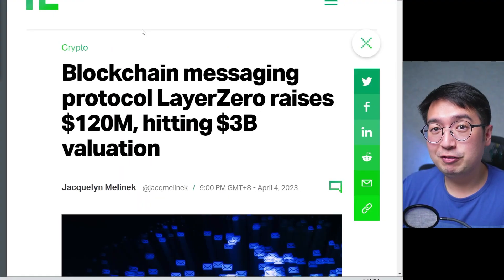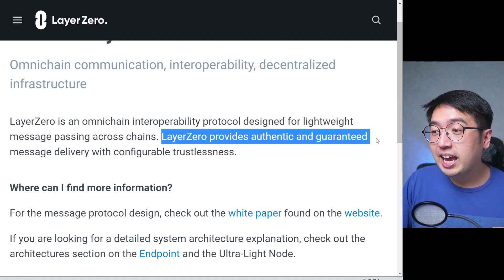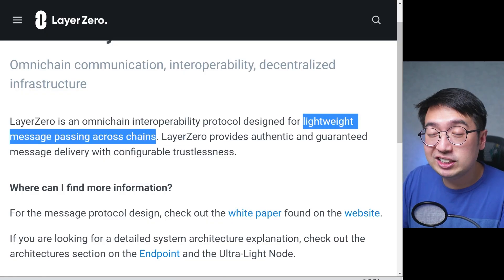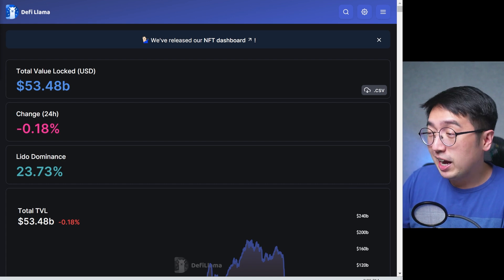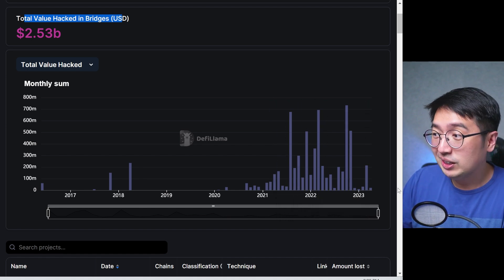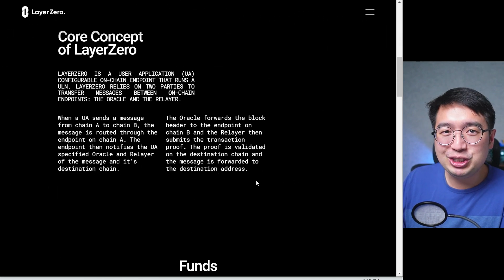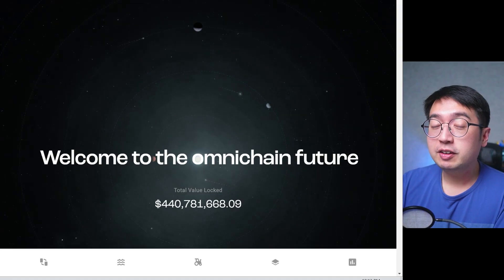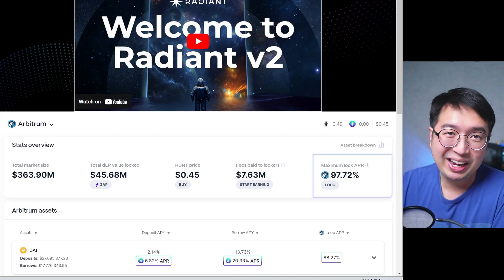Layer Zero Review: Bridge everything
With a 3 Billion dollar valuation, LayerZero is proving to be the blockchain messaging protocol that is bringing interoperability to the blockchain world.

Lots of words there, but I’m going to break it down in a very easy to understand way. We’ll go over:
What is Layer Zero?
How does it work?
Why should you care? (maybe there’s an airdrop)
Who’s using layer zero at the moment
And we won’t be going over the tokenomics because there’s no token at the moment. So you can’t invest in it. You can just learn about it.

There's no guarantee there will be an airdrop and if there is, the requirements have not been made public.

Timestamps:
00:00 LayerZero Review
00:43 What is LayerZero?
03:11 DeFi Hacks
04:05 What does layer 0 mean?
04:57 Where can you use layer zero?
05:41 Will there be a layerzero airdrop?
06:47 How to get started using layerzero?

Nothing in this video is financial advice. Please do enough research to form your own opinion.